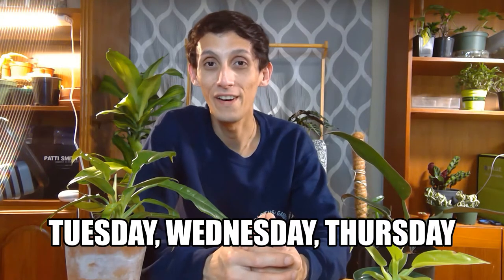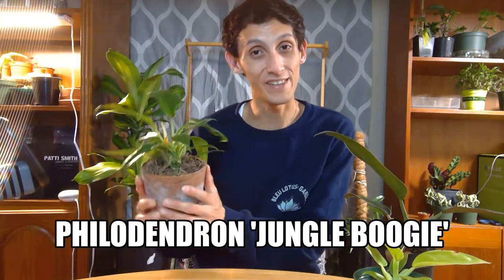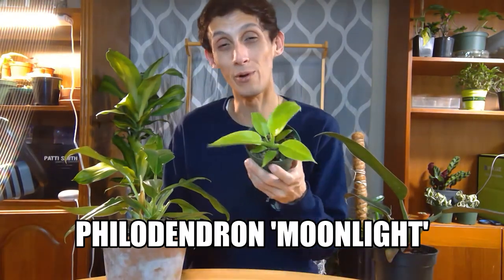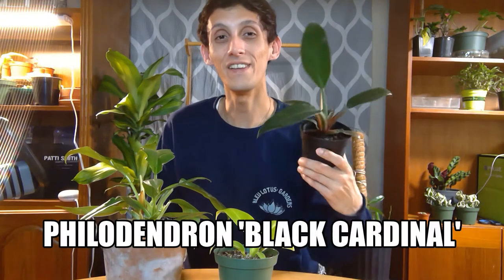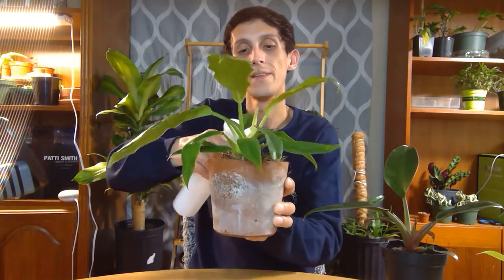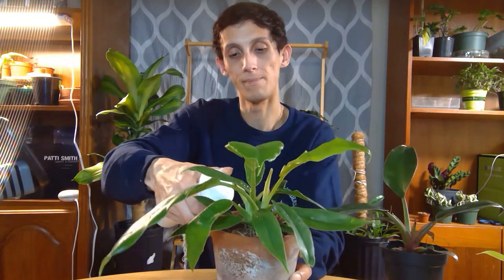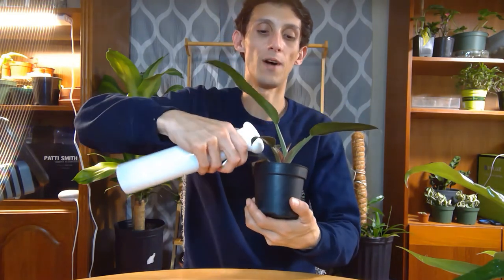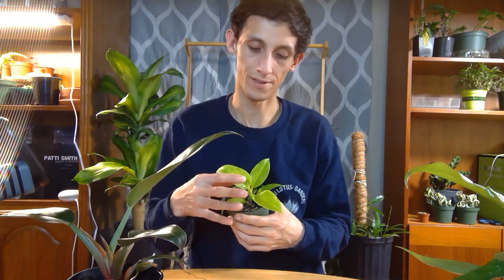My Top 3 Favorite Philodendron (w/Care Tips)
Shiping 2-6 Days | Standard | Fedex & USPS

Hello Everyone,

In today's video, I am going to show you my top 3 favorite philodendrons with care tips from my found knowledge in my care and why they make such great beginner plants.

Care Guide:

Philodendron 'Jungle Boogie'

Light: Bright Indirect (direct light causes scorching)
Water: when topsoil is dry
Humidity: thrives in 60-70%
Propagation: split/division

Philodendron 'Moonlight
Propagation: split/division

Philodendron 'Black Cardinal'
Propagation: split/division